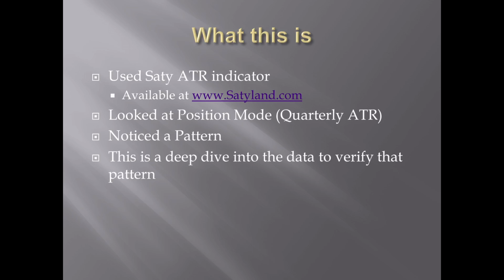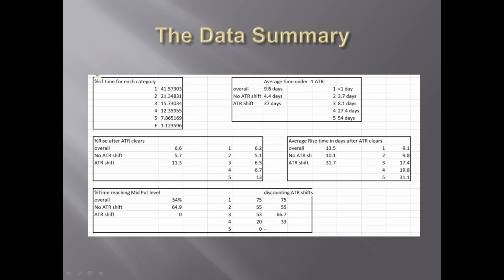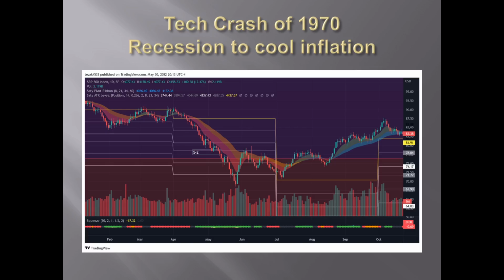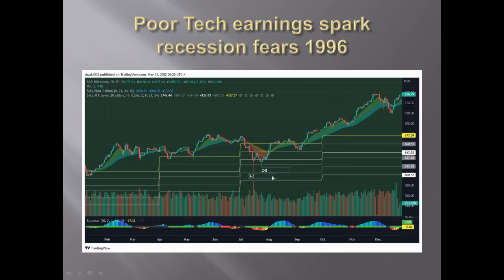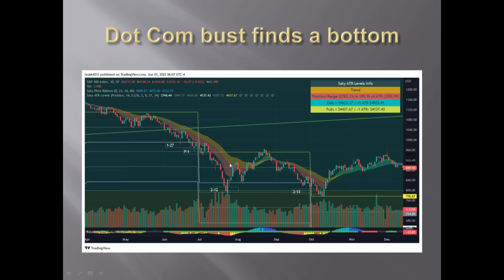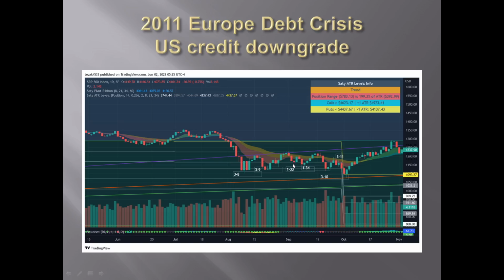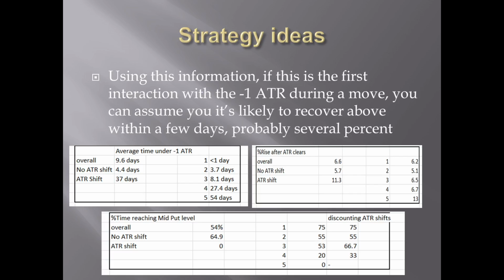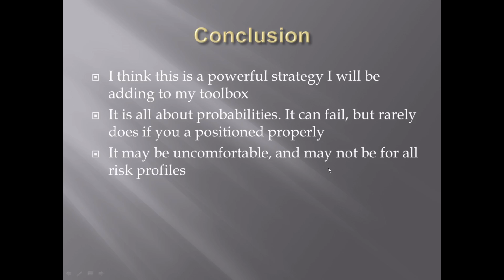ATR project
A video where I analyze some data involving SPX interaction with the quarterly -1ATR level.